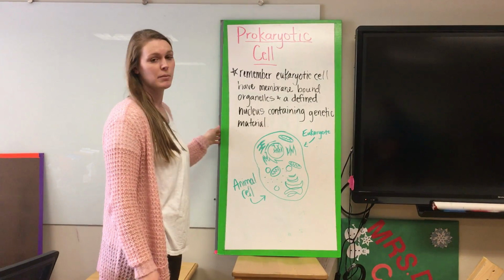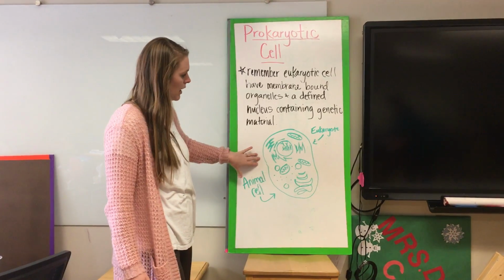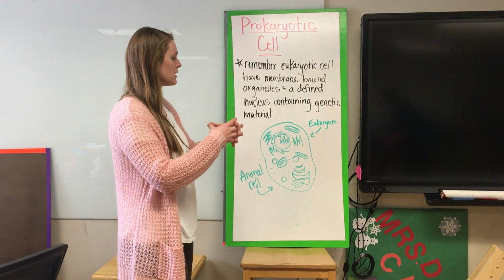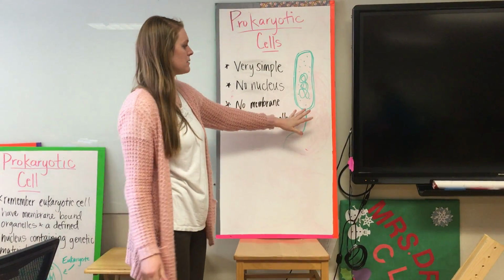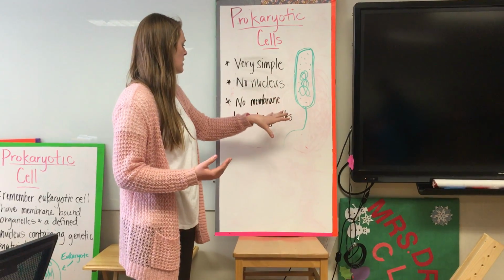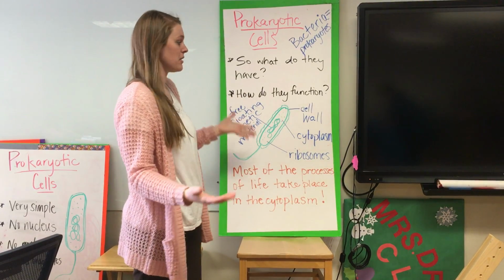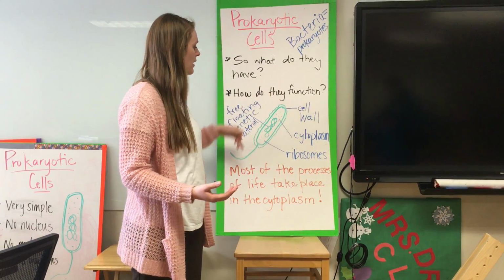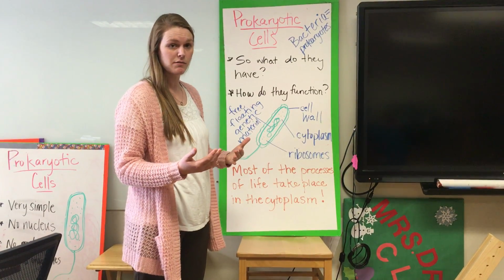Prokaryotic Cells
Prokaryotic cells do not have membrane bound organelles